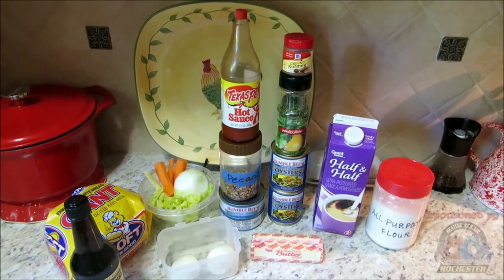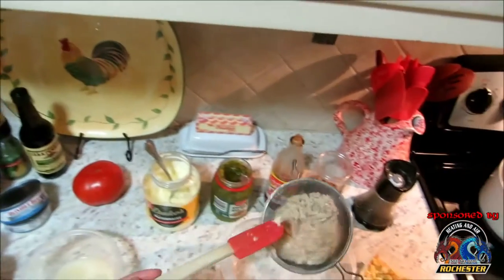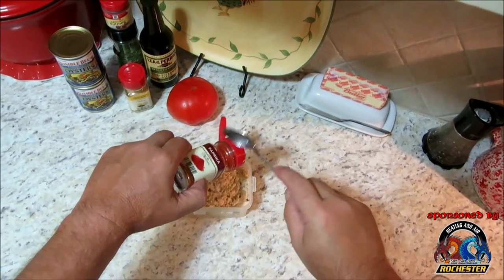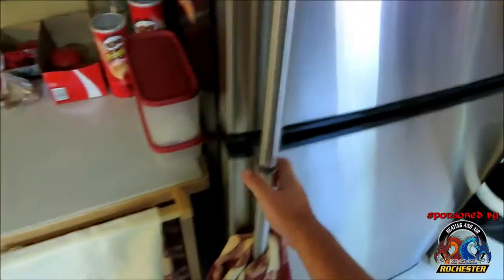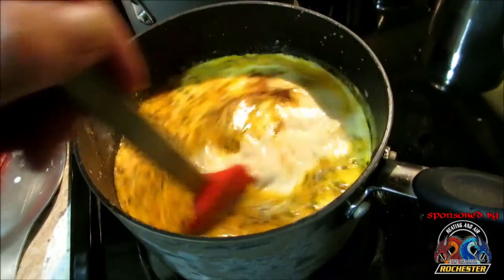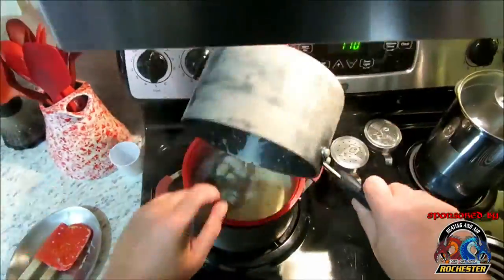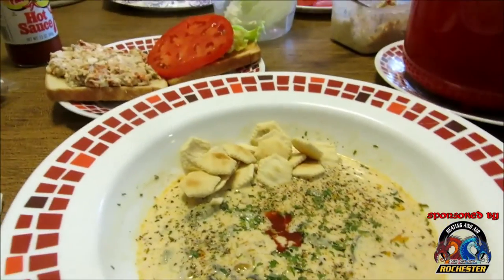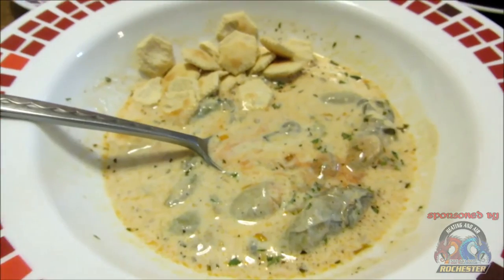Oyster Stew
For our For our 15th Episode of Cookin Tips and Household Hints I Prepare Y'all some of my Homemade Oyster Stew !!!